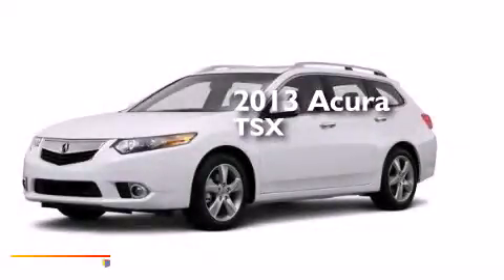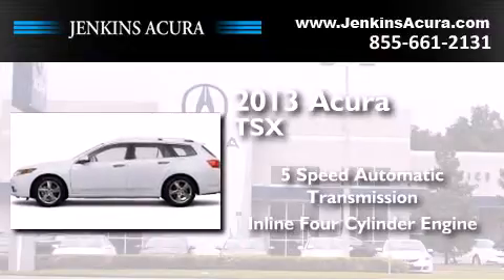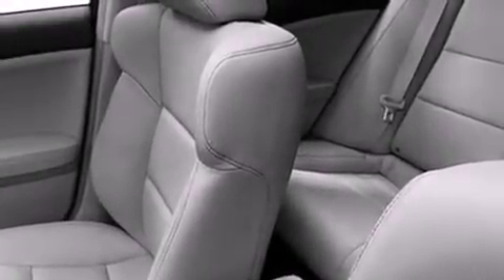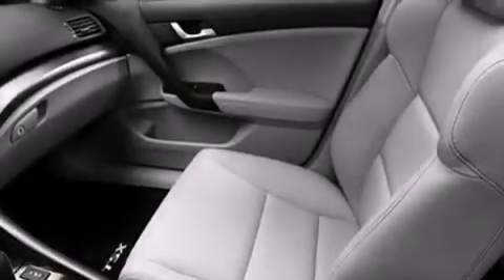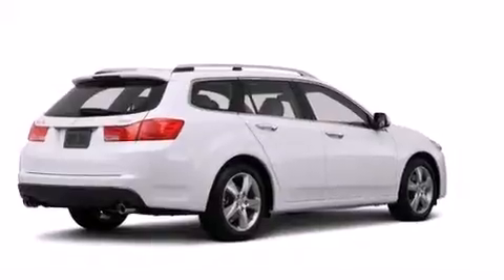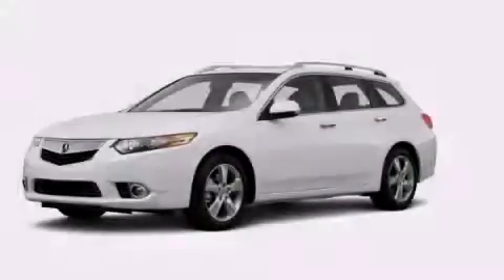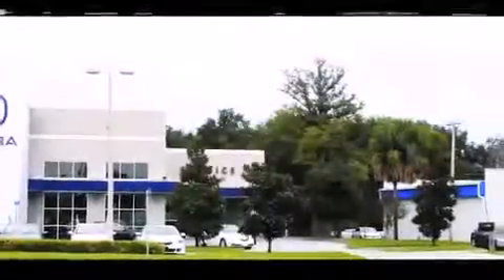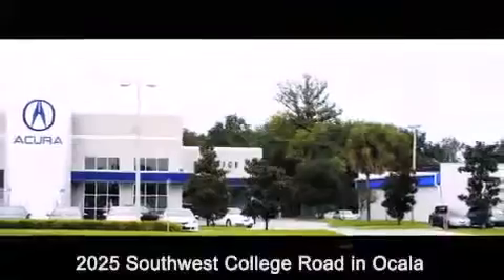2013 Acura TSX Sport Ocala FL 34474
We've been honored to serve the Ocala FL area , we promise that your experience at our dealership will exceed your expectations ! Year : 2013 Make : Acura Model : TSX Sport Engine : Gas I4 2.4L/144 Trans . : Automatic Exterior : Bellanova White Pearl Interior : Gray Stock : A3692 Jenkins Auto Group - Acura 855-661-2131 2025 S.W. College Road Ocala , FL 34471